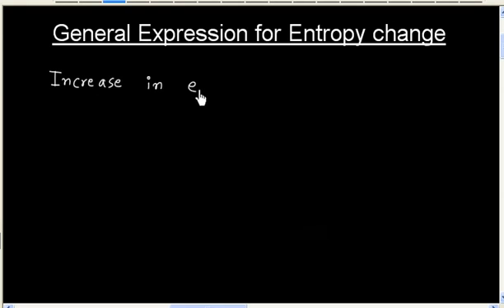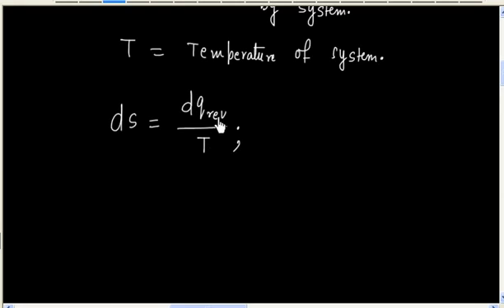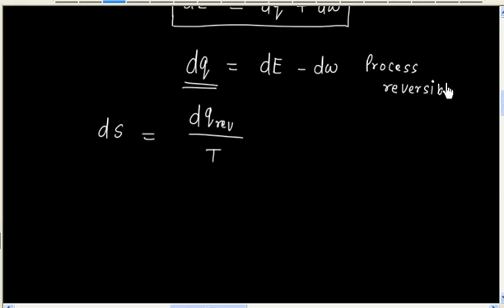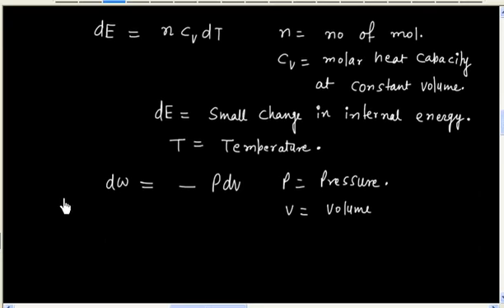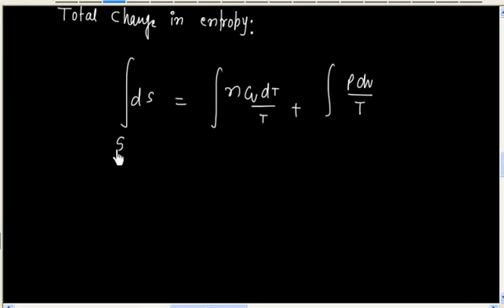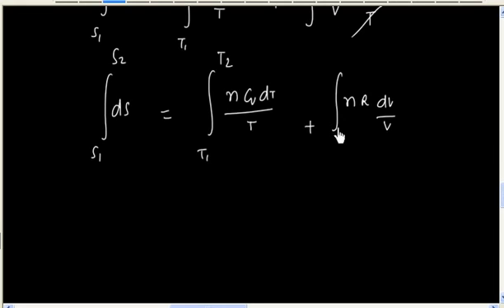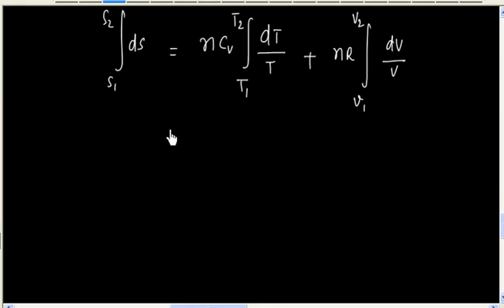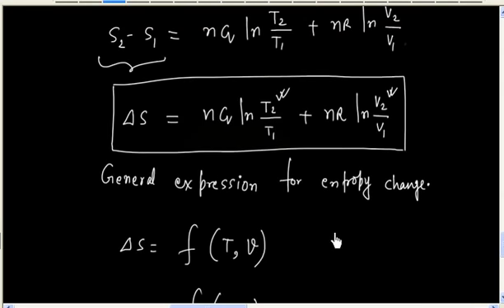How determine Change in Entropy? I Thermodynamics I Physical Chemistry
The expression for entropy change.